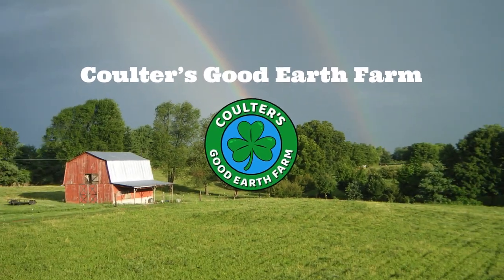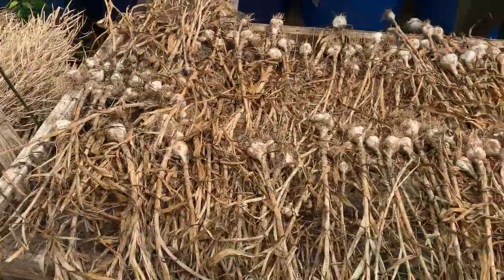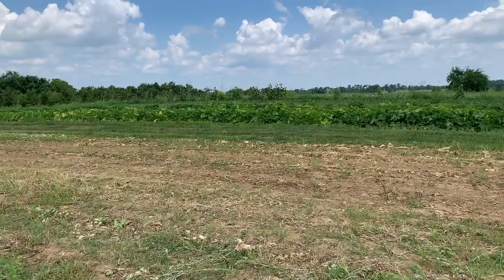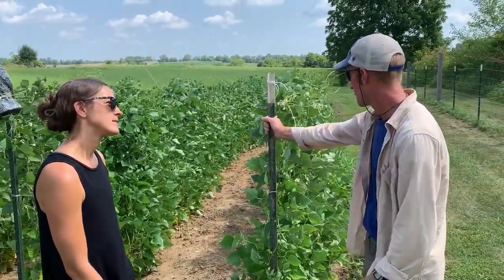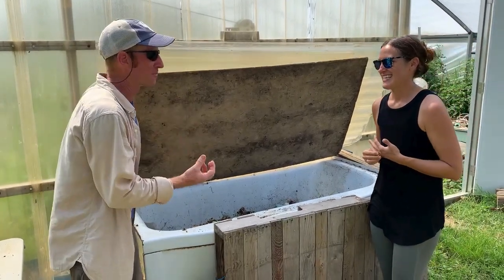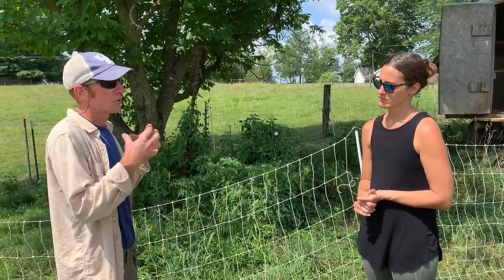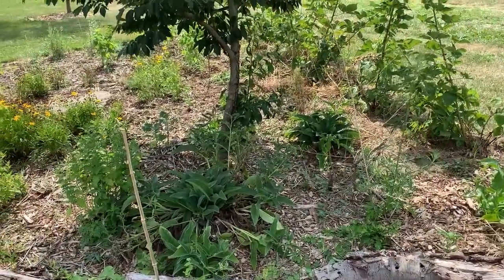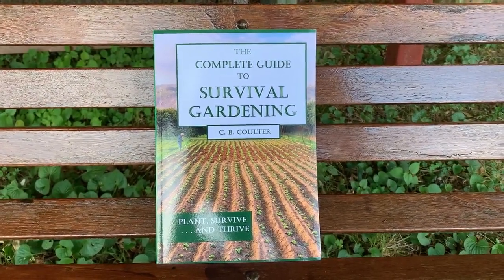Is Your Garden Adapted To Your Area?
Coulters Good Earth sustainable 30 acre farm is nestled in the rolling hills of Kentucky. Chris was able to transform their family farm from conventional into organic. He shares great tips for gardening in Kentucky whether backyard or small farm including some of his favorite heirloom seeds and apple varieties. Many of the sustainable gardening tips he shares apply to anyone looking to grow food. This permaculture farm tour shows us that sustainable agriculture is 100% achievable.

____________________________☀️ My Favorite Growing Containers ☀️_________________
Raised Beds: Hopkins Hidden Homestead

Get 9 varieties of in season veggie, herb, & flower seeds shipped to your door each quarter: